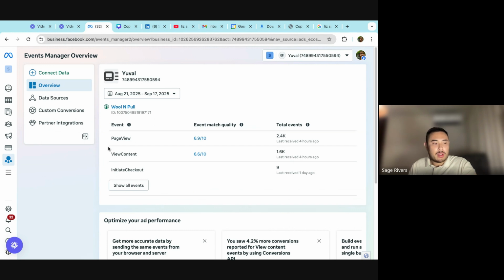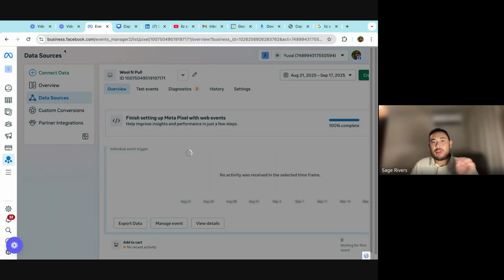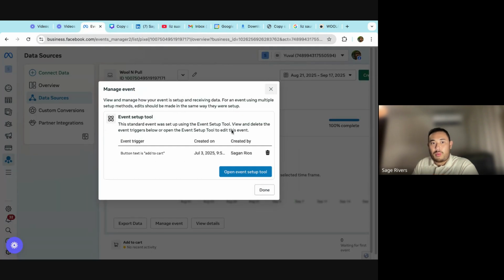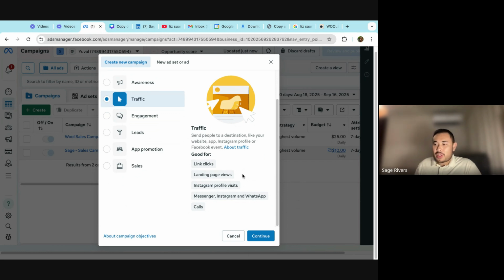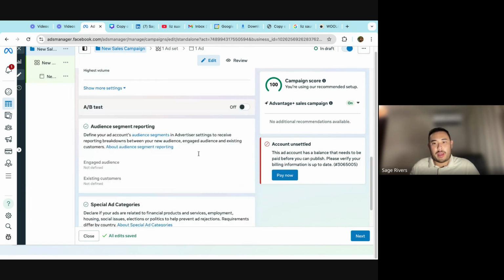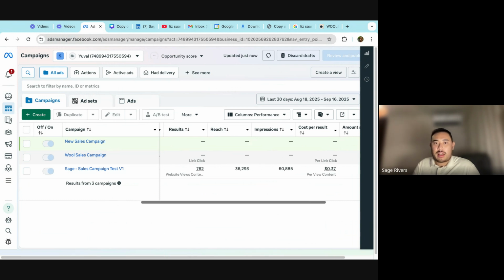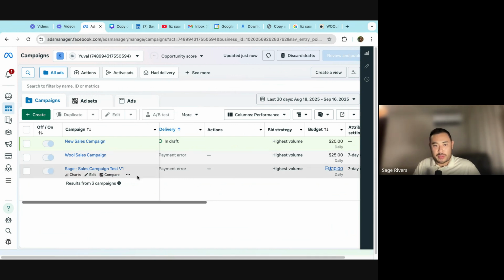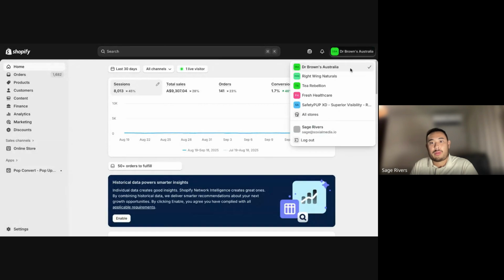Brand Scaling 101: Meta Ads Mini Course (2025 For DTC Brands)